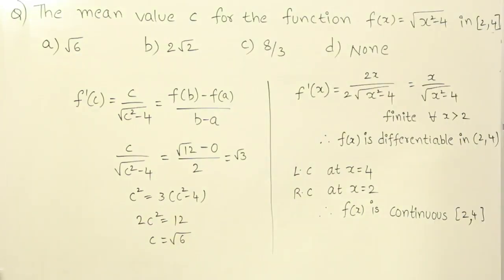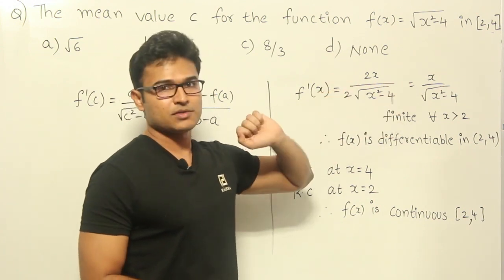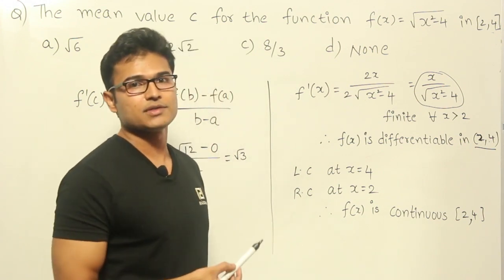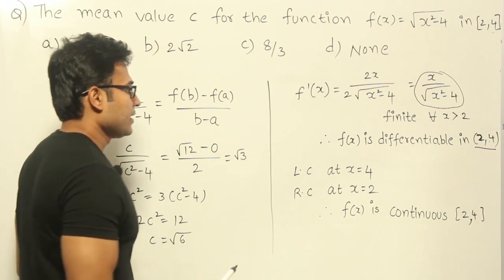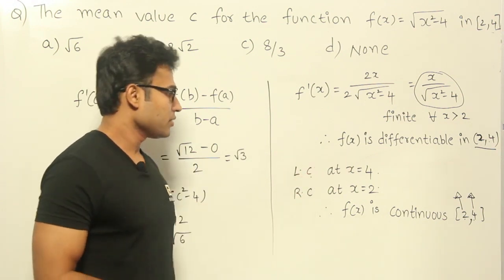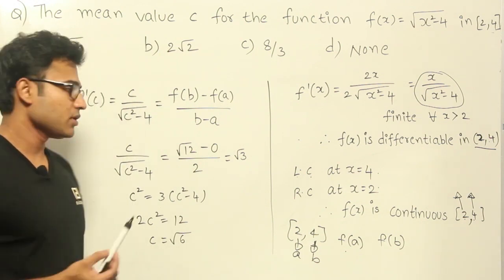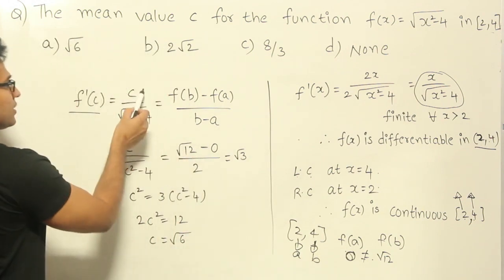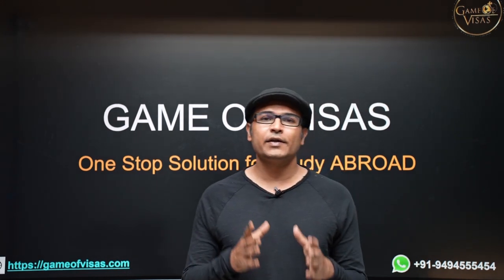EM | Calculus | Mean Value Theorem | Example 3 on Mean value theorem | Ravindrababu Ravula